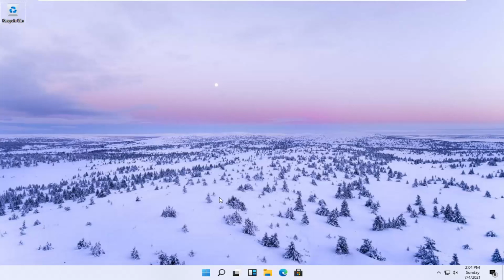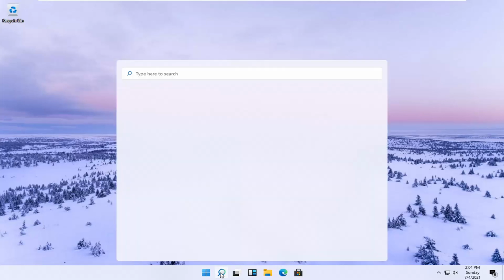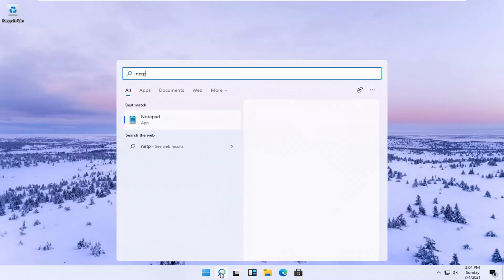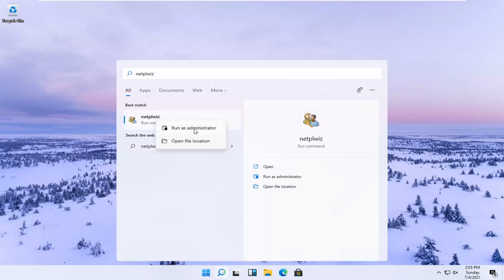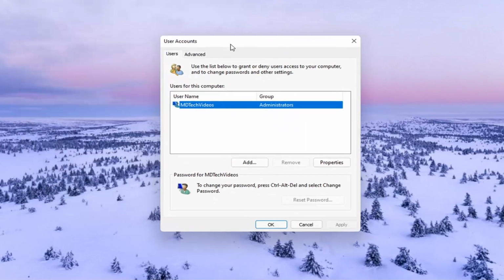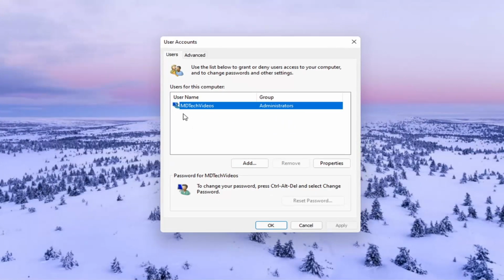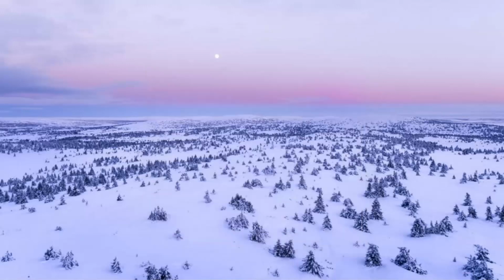How to Disable Windows 11 Password Login and Lock Screen [Solution]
Passwords are a great way to secure your personal information or any other documents and files you’d rather keep away from prying eyes. But if you find that entering in a password every time you want to use your Windows 11 computer is tiresome, or you’re having trouble remembering your computer’s password and would just rather be automatically logged in, you do have the option to remove your login password from Windows 11.

You can remove your account password on Windows 11, whether you're using a Microsoft account or local account, and in this guide, you'll learn how to perform this task.

Although using Windows 11 with a password is always recommended to keep your device and files safe and secure from prying eyes, sometimes, depending on the situation, a password may just add extra steps to the login process.